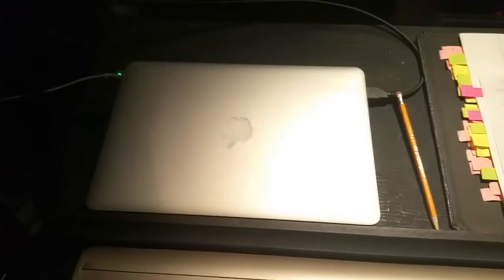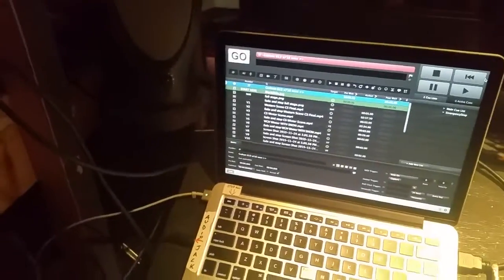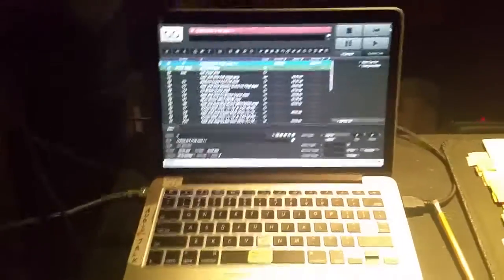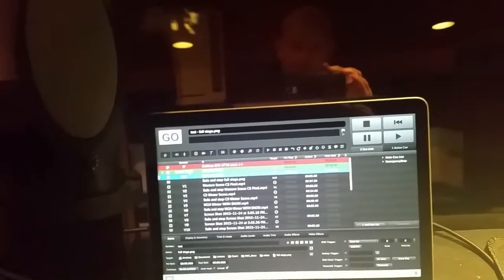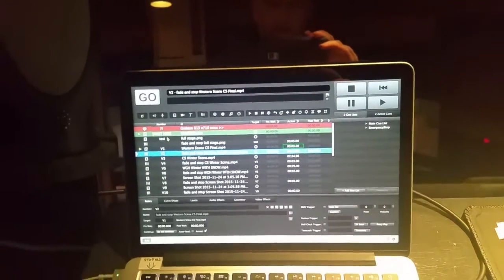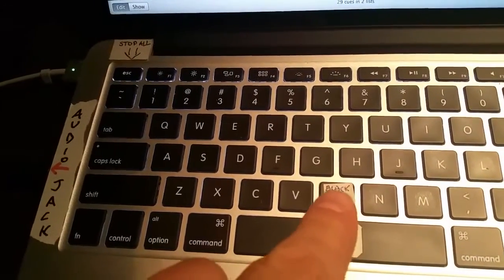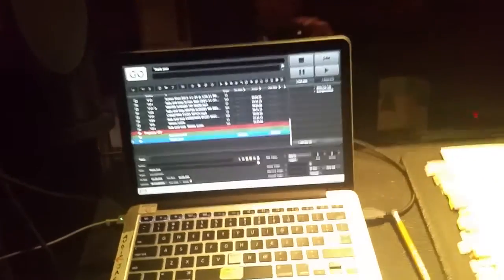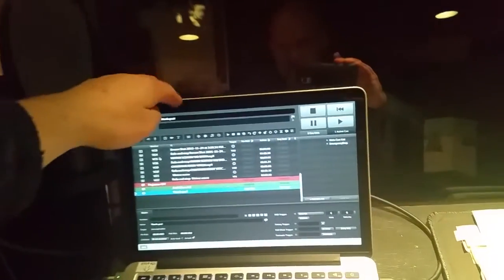Q-Lab Instructions for running the Projector